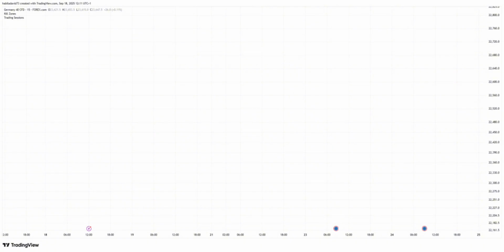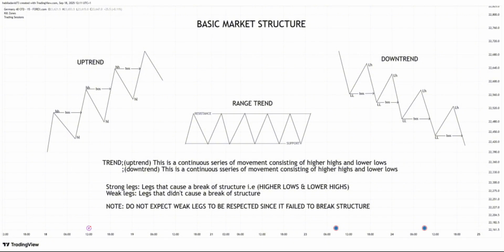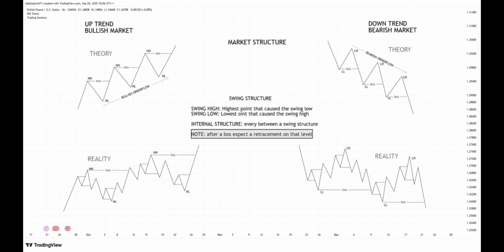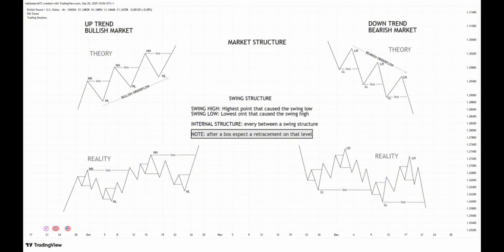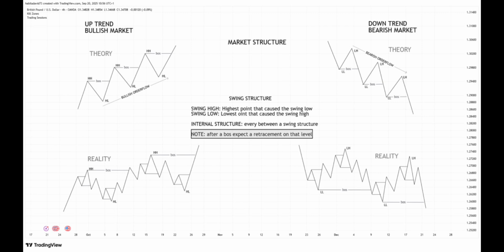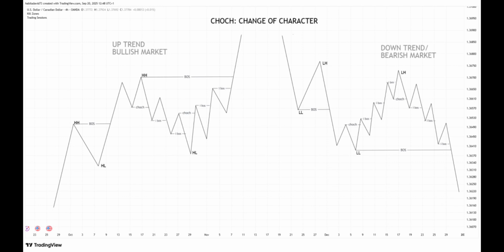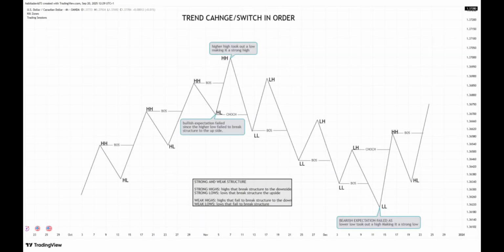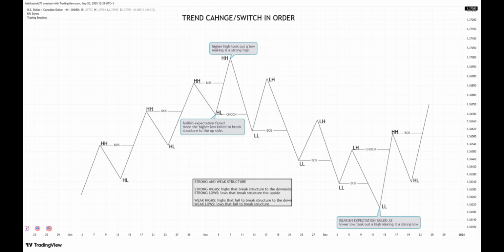Advanced market structure (theory)